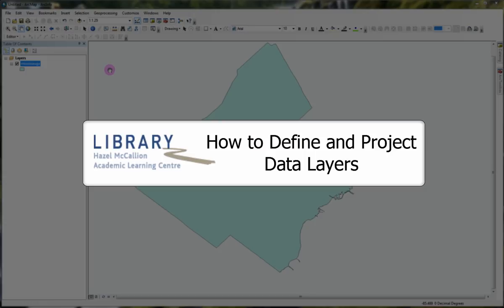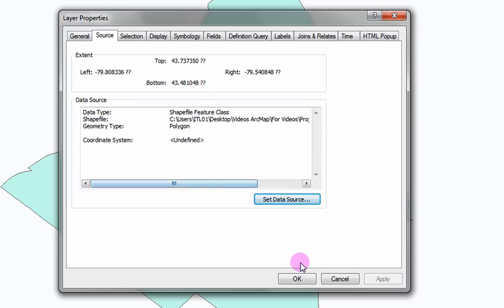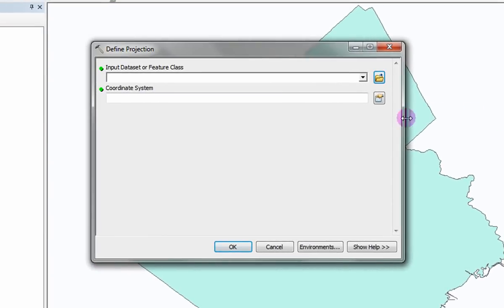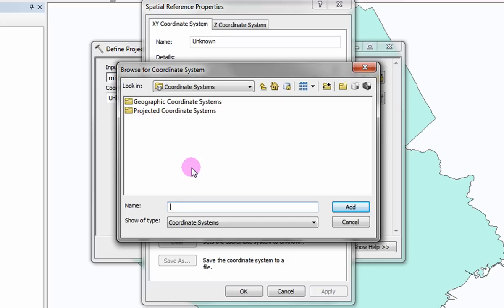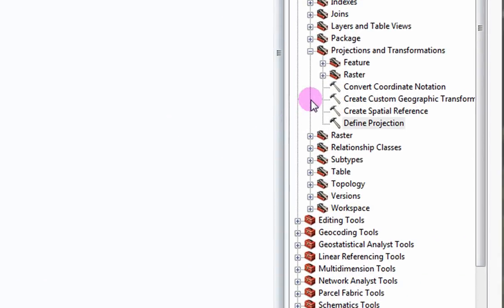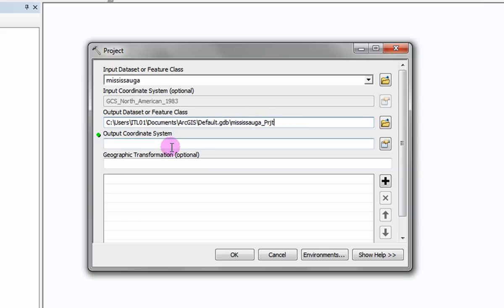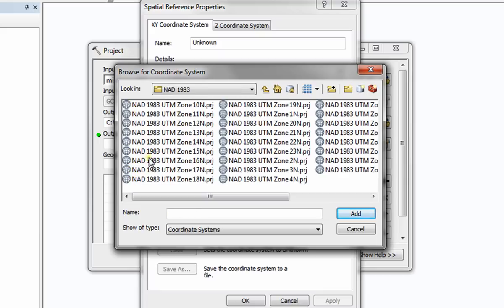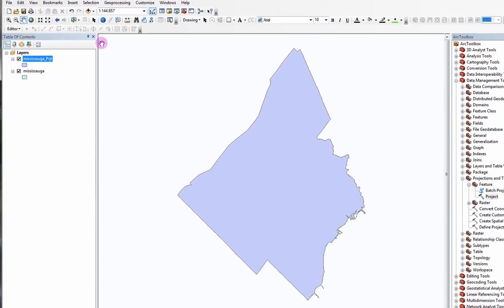How to Define and Project Data Layers in ArcMap 10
This tutorial shows how to define projections of data layers using ArcMap 10. Then, it shows how to project a data layer using the 'Project' Tool. In this example, we project a shapefile of Mississauga into the UTM zone 17 projection.